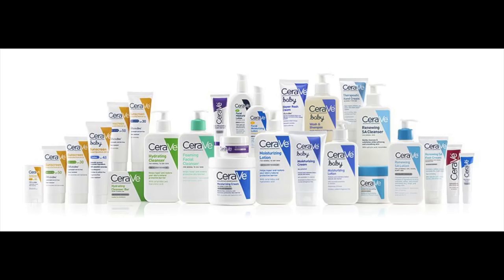Simplify your skincare routine || Morning & Night - Elle Leary Artistry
I know you guys love my 8 step skincare routines, but I know some of you would like a more simple approach to a day and night routine. Here is my recommendations for a very simple yet effective day and night routine for the minimalist in you!! xo

Products mentioned:
Ren Beauty Shot
Dr Roebuck’s Ultimate Hydrating Serum
OriginsDr. Weil For Origins™ Mega-Mushroom Skin Relief Advanced Face Serum

Face Breakdown:
It Cosmetics Anti-Aging Armour with SPF 50+
REN Perfect Canvas Skin Finishing Serum
MILK MAKEUP Blur Stick
Hourglass ambient lighting powder in Diffused light
TARTE Aqua Concealer
Benefit Cosmetics Blush in Rockateur
Nars bronzer in Laguna for eye shadow
Loreal Lash Paradise Mascara
OVER FX Perfect Setting Powder in light
stila Convertible Color in nude pink
Too Faced Sweet Peach Creamy Peach Oil Lip Gloss in Peach Please
Too Faced Hangover 3-in-1 Replenishing Primer & Setting Spray

Some products that I use have been sent to me by the brands that make them or their PR company. I always say if a product has been sent to me and this by no means a favorable review of a product. I only give honest reviews no matter what.